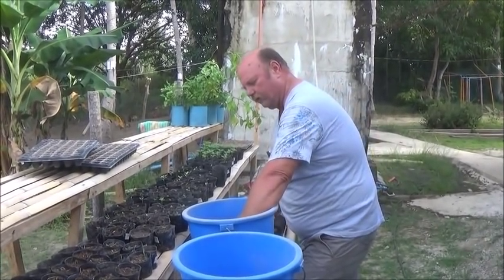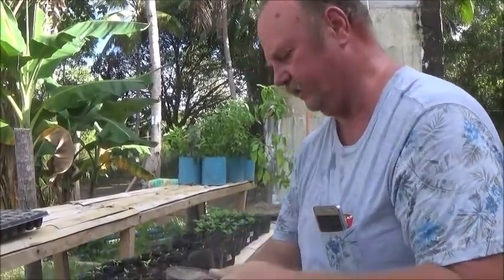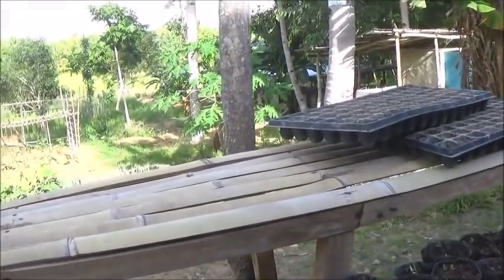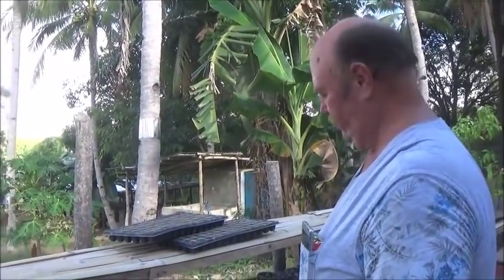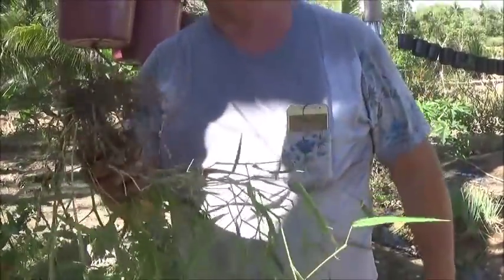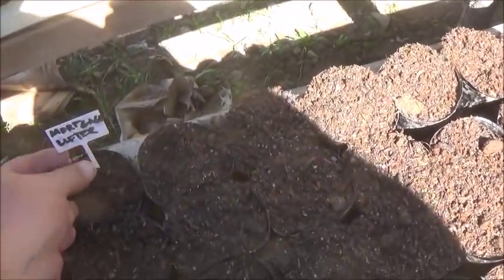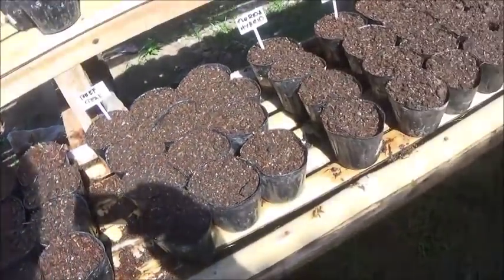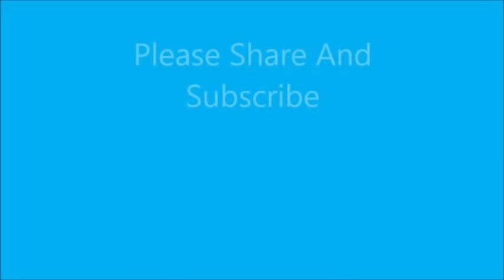Starting Tomatoes, And A Duel Purpose Experiment For The Handing Pots